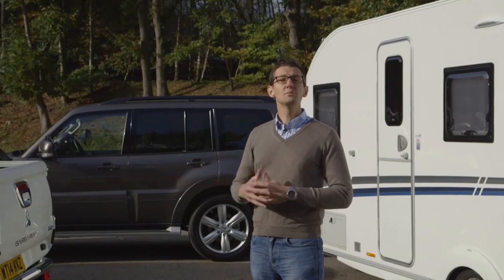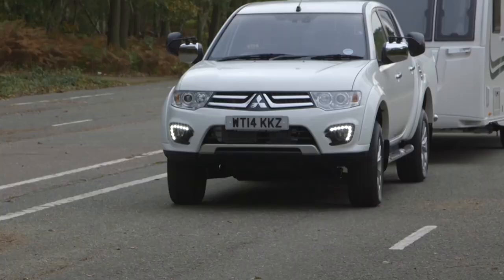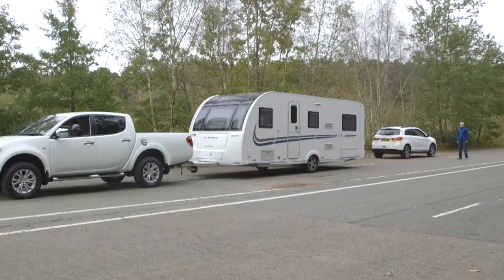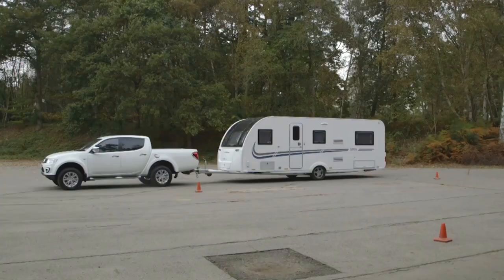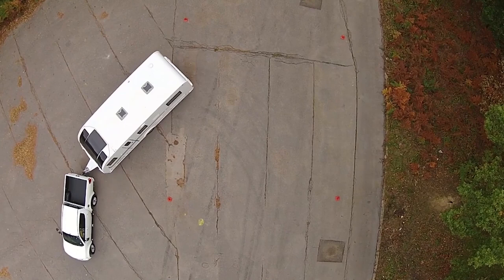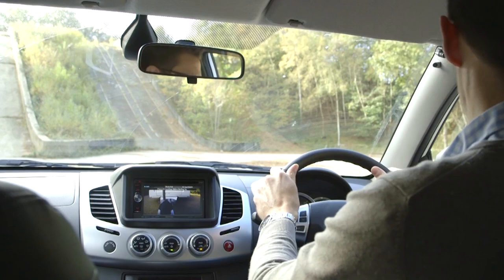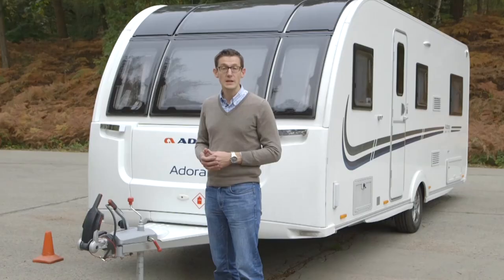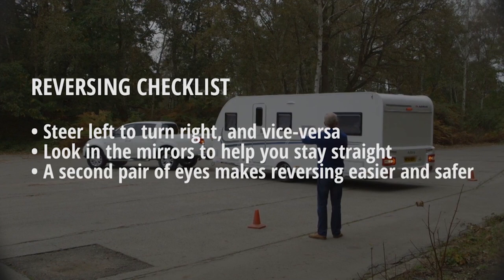Practical Caravan's towing masterclass part 4 – reversing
Practical Caravan's Tow Car Editor David Motton presents the final part of his towing masterclass, to help you tow with confidence – we hope it's helpful.